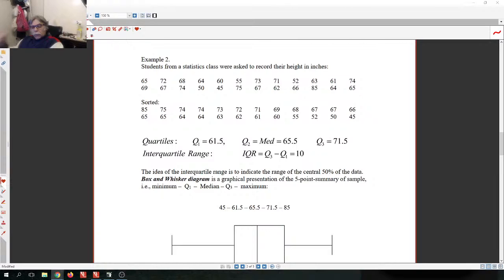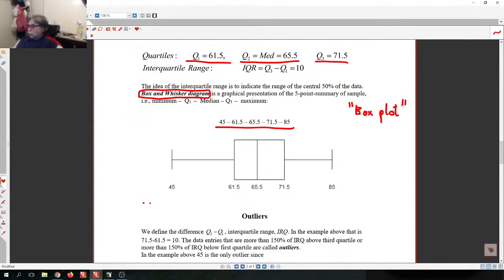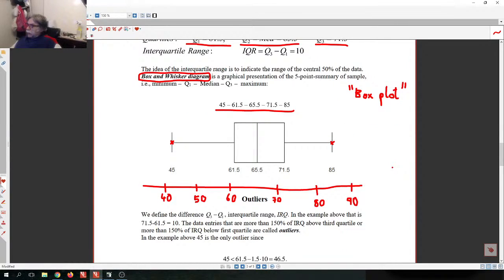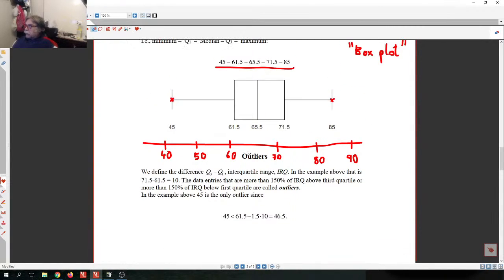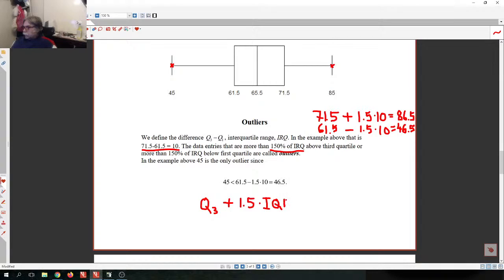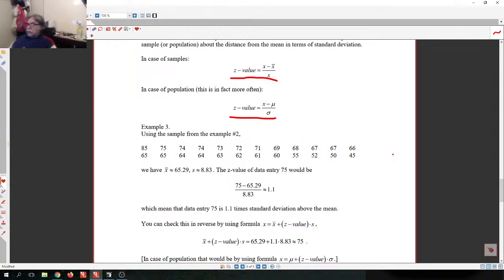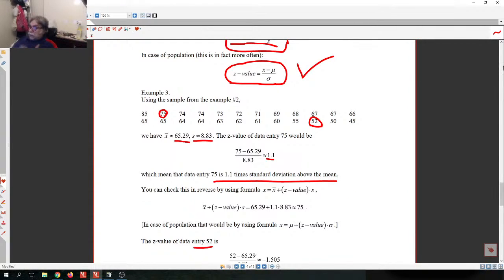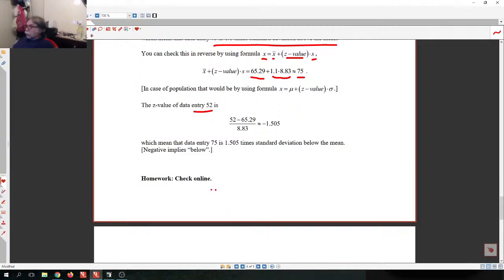05 Measures of Position, part II